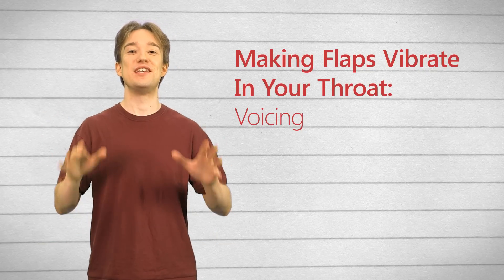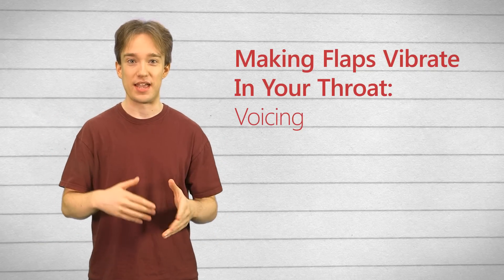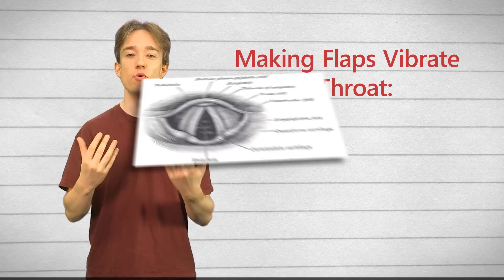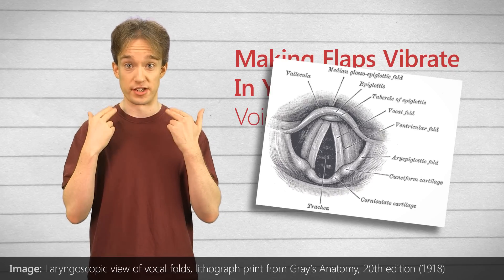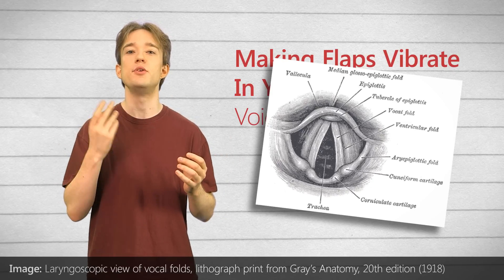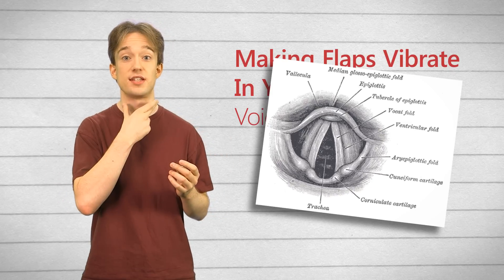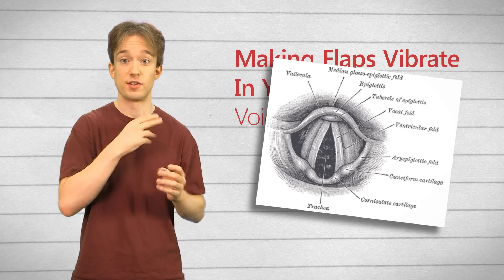Making Flaps Vibrate In Your Throat: Voicing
- @tomscott - There's an interesting thing about English that hardly anyone thinks about. There are two "th" sounds. And if you want to know why it took me twenty-one takes to record this intro, you try switching them round.

Filmed at YouTube Space, London